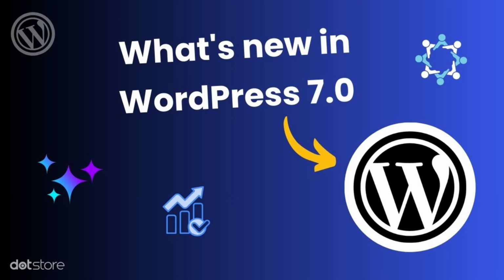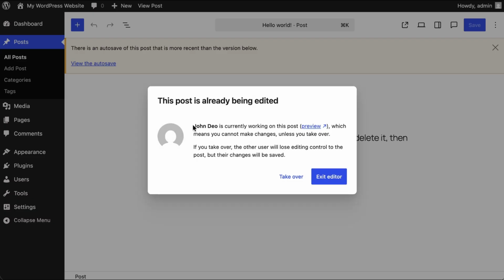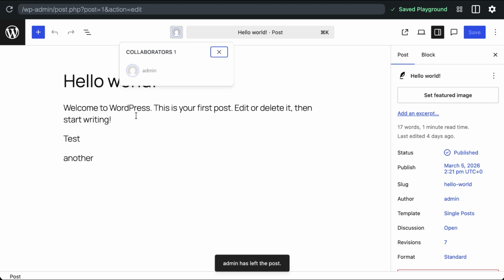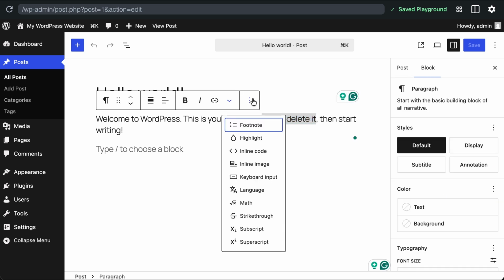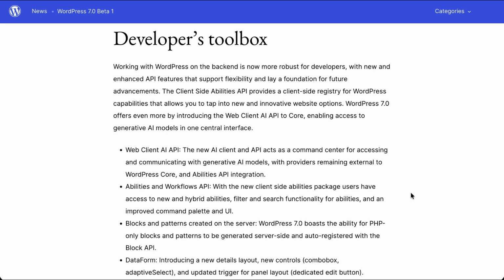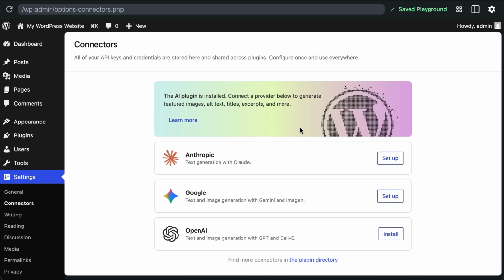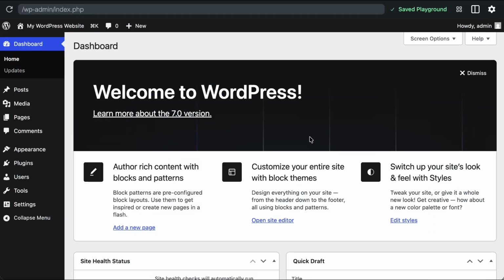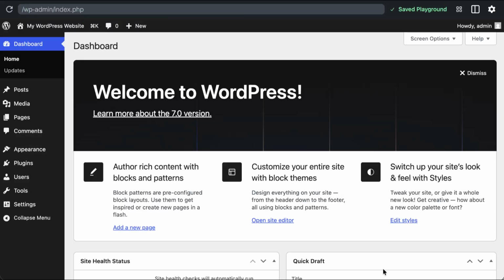WordPress 7.0 Explained: All New Features & Updates (Full Walkthrough)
WordPress 7.0 introduces some of the biggest improvements to the platform in years. From real-time collaboration in the editor to AI integration infrastructure and admin interface improvements, this release focuses on making WordPress more modern and future-ready.

In this video, you’ll learn about the most important features and updates included in WordPress 7.0, explained step-by-step with examples so you can understand how they impact your WordPress websites.

Whether you are a WordPress developer, site owner, agency, or content creator, this guide will help you understand what’s new and how these changes can improve your workflow.

🔗 Useful Links

2. Roadmap to WordPress 7.0

In this video, you’ll learn:

• Real-time collaboration in the WordPress editor
• Notes and inline feedback for content teams
• Responsive editing improvements
• AI infrastructure and abilities API in WordPress
• Admin interface improvements and DataViews
• Developer updates including PHP requirements

WordPress 7.0 focuses heavily on collaboration, automation, and modern development workflows, preparing the platform for future AI tools and advanced site management.

If you manage WordPress websites or build plugins/themes, this update is worth understanding.